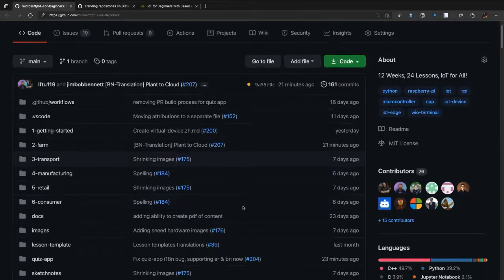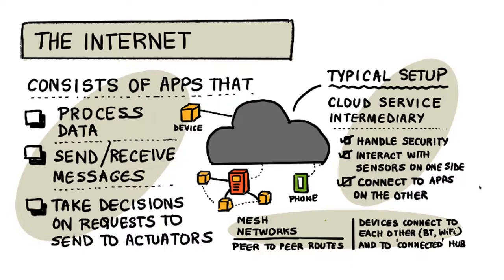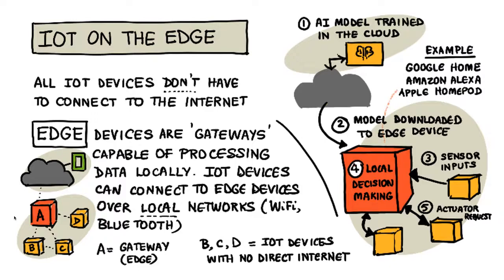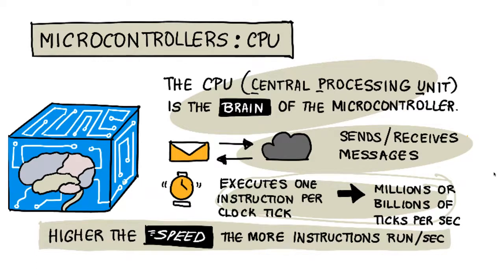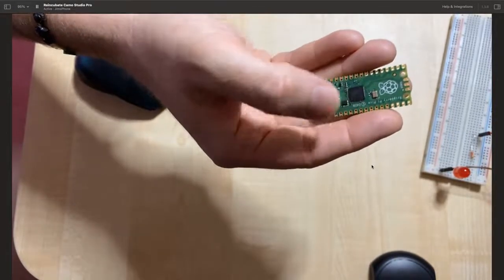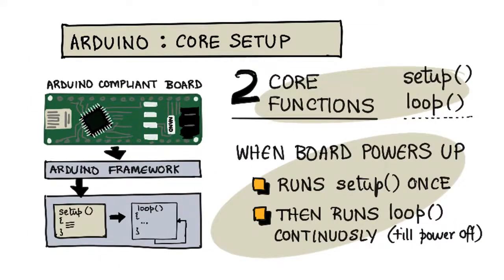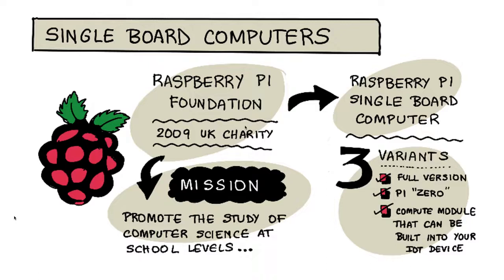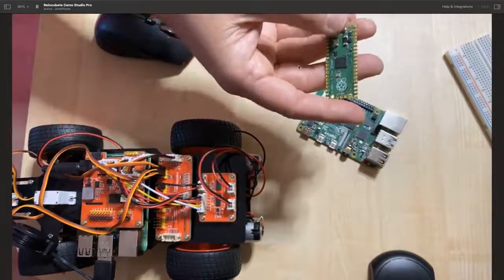Lesson 2: A Deeper Dive into IoT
This session is part of a month-long series.
JulyOT is back for 2021! Throughout the month of July, the IoT Cloud Advocacy team will be sharing content and events put together by IoT enthusiasts from around the world. This includes content from community members, Microsoft employees, and could even involve you! For every working day in July, we’ll focus on a featured content piece from our curated collection at the IoT Tech Community. We hope to inspire curious minds to pursue their own Internet of Things journey.

Also visit our JulyOT Reactor series page for additional sessions on IoT/OT

This lesson dives deeper into some of the concepts covered in the last lesson. The two components of an IoT application are the Internet and the thing, and this lesson dives deeper into both of these, covering different types of ‘things’, including microcontrollers and single-board computers. It then looks at the  different ways these ‘things’ can use the Internet.

Speaker:
Jim Bennett, Senior Cloud Advocate, Microsoft
Jim does things with IoT and Azure in the Developer Relations team at Microsoft, mainly creating content for students and faculty to help them be successful with Microsoft technologies. He’s British, so sounds way smarter than he actually is, and is happy he moved to Redmond in time to be locked down at home and not see the office he came to work in, or the places he wanted to visit. In the past he’s lived in 4 continents working as a developer in the mobile, desktop, and scientific space. He also hates cats, but has an 8 year old daughter who loves cats, so he has 2 cats.

[event ID:13422]